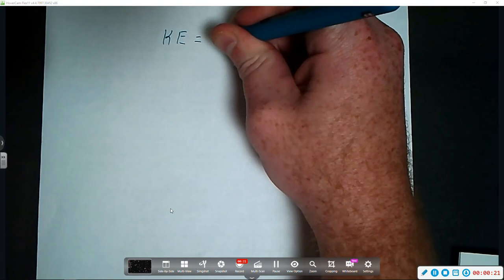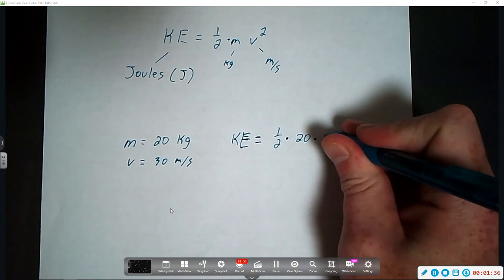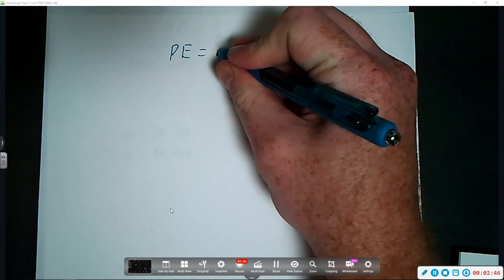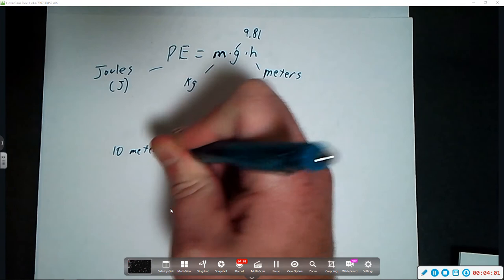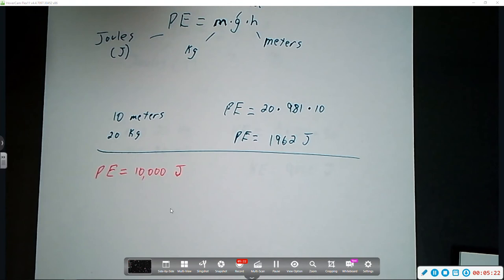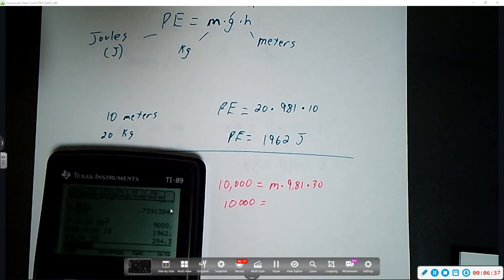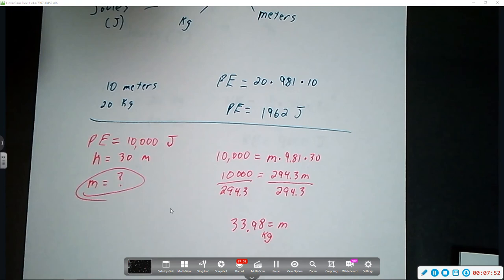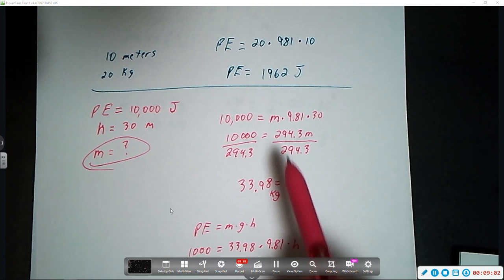KE PE Notes